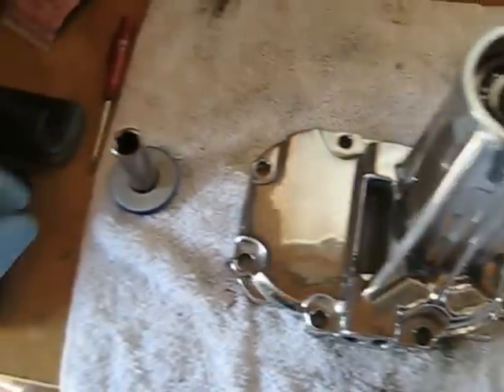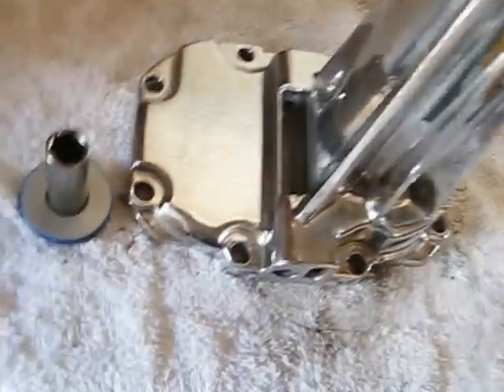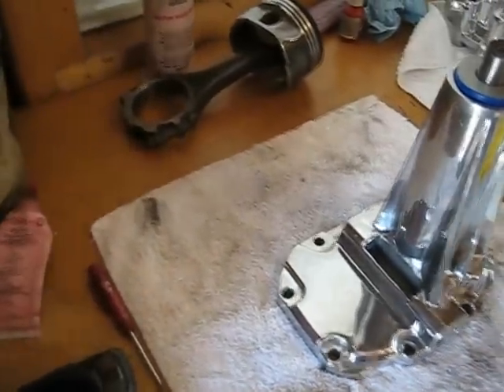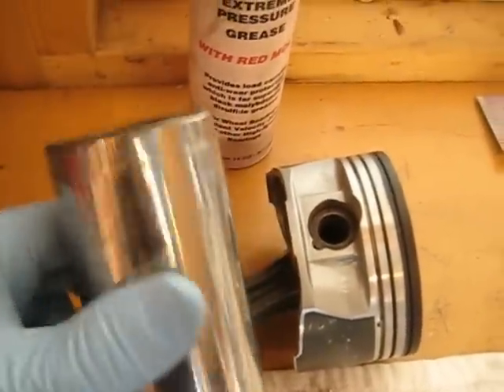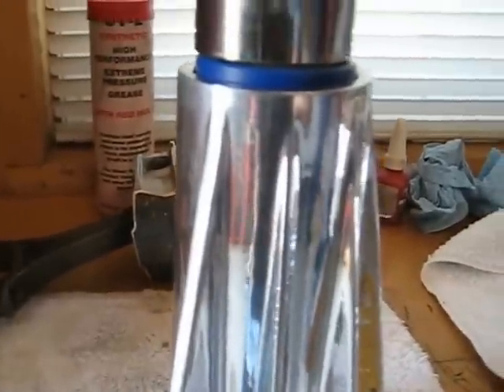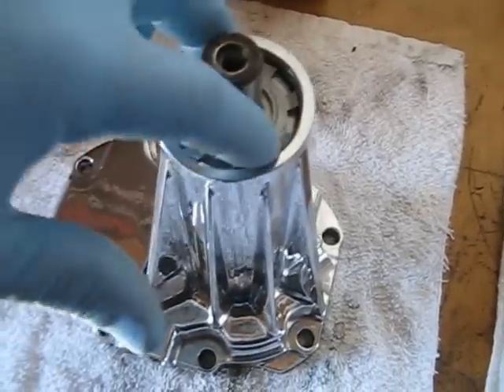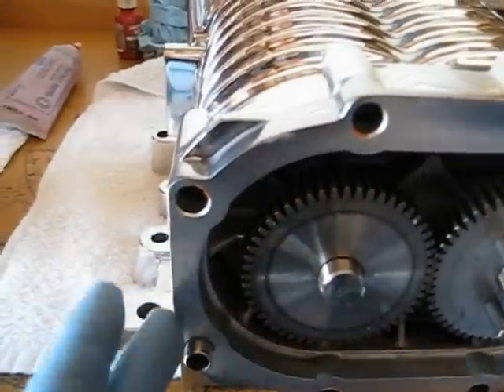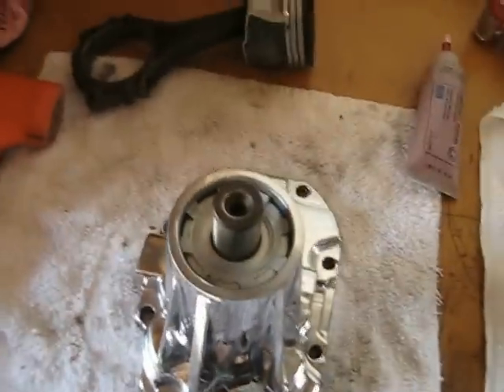How to install a new Eaton M90 supercharger snout seal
As requested from others, they wanted to see how I install the new style snout seals from Eaton for the GenIII and GenV M90 Superchargers. This is how I do it, its by no means THE way to do it, or THE ONLY way to do it. Hope it helps others out on their service/repairs.